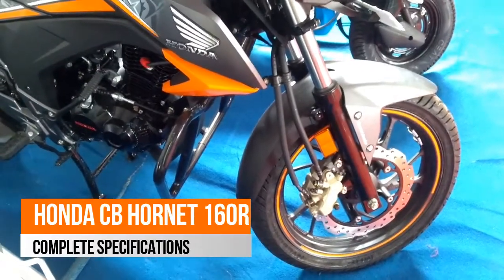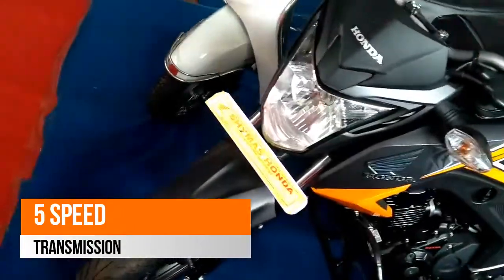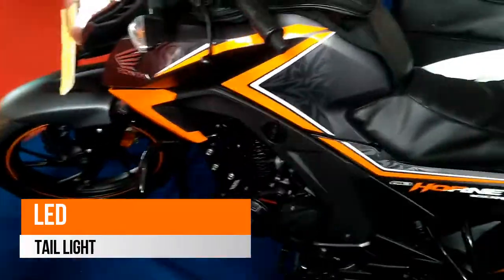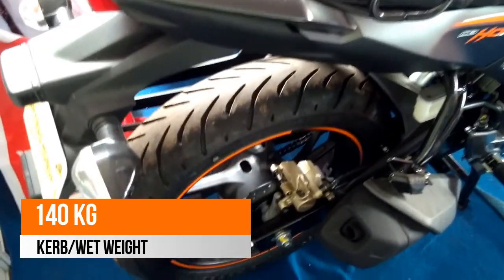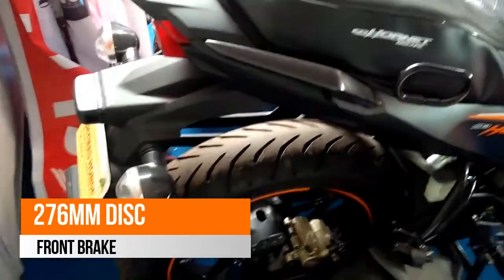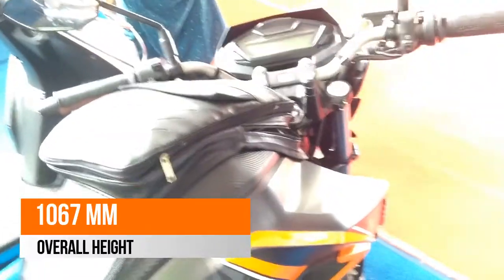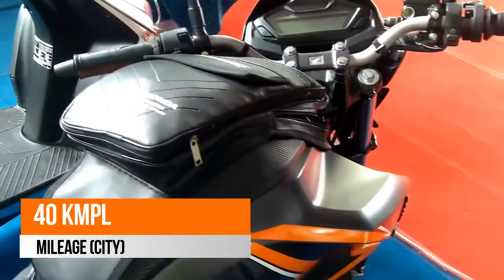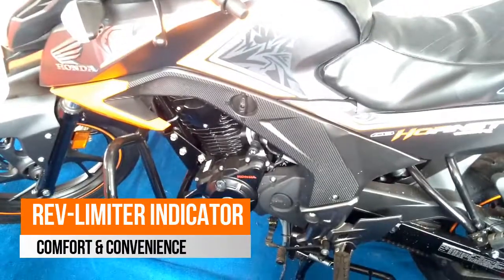Honda Hornet 160R with Combi Brake System | Honda Hornet Complete Review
Honda Hornet 160R bikes are more commuters than the famous street fighter designing. The tank gets a muscular cowl, which houses the Honda's wing symbol over it. Front gets a Honda style headlight and the most noticeable point becomes its mid-ship exhaust design. The alloy wheel design is new to the Honda family and looks great on the Hornet 160R.

The tank has been precisely chiseled from each angle, making it more muscular than any other bike in the Honda's Portfolio. The rear gets an X shaped tail light and a wide tyre, which is always missing from Honda's motorcycle range.The length x width x height of CB Hornet are 2041mm x 783 mm x 1067 mm. Ground clearance of the bike stands at 164 mm with a wheelbase of 1345 mm. The fuel tank capacity is 12 litres and kerb weight of STD model is 140 kg and CBS model weighs 142 kg. The seat height is 790mm.

The Hornet is said to replace the CB Trigger and comes with the same instrument console which was used in the former. It is a fully digital rectangular unit, cleanly defining all the requirements, from a bar form tachometer to a digital speedometer, it carries everything like trip distance, fuel indicator etc. The unit looks good because it's not as dated as many of the currently running street fighters.

The engine below the tank is said to be the same unit which is currently available on the CB Unicorn 160 but it has been tuned to generate more power and torque. The 162.71 cc, single cylinder engine develops 15.66 BHP @ 8500 rpm of maximum power and 14.76 NM @ 6500 rpm of maximum torque. The gearbox remains the same 5-speed unit of the Unicorn and no changes are said to be done to the gear ratios also.

The company claimed mileage of CB Hornet 160R is 60 kmpl and you can expect the real world combined mileage figure of 40-50 kmpl. The company claimed top speed of CB Hornet 160R is 110 kmph.

The Hornet 160R comes equipped with two disc brakes, one for the front (276mm) and the other for the rear (220mm). The availability of CBS (Combi Braking System) is undoubtedly true, which makes it the best bike in terms of braking in its segment. The STD model of Hornet 160R comes with a 276mm front disc brake and 130mm rear drum brake. The suspension at the front is telescopic whereas the rear gets a monoshock suspension. The tuning is said to be improved, providing much comfortable riding experience to the rider as well as pillion.

CB Hornet is available in 5 eye catching shades - Pearl Night Star Black, Pearl Siren Blue, Neo Orange Metallic, Sports Red, and Pearl Amazing White.Honda's CB Hornet 160R has been placed above the Unicorn 160 in the Honda's line-up, demanding a bigger price tag of NR 80,284 for the base model and INR 84,783 for top model with CBS. The approximate on-road price of Honda CB Hornet 160R is Rs. 88,667 for the Standard model and Rs. 93,579 for the CBS model.